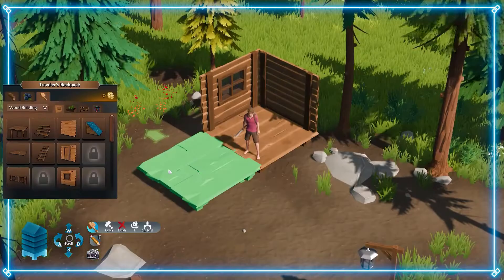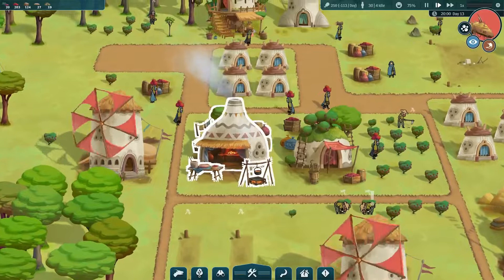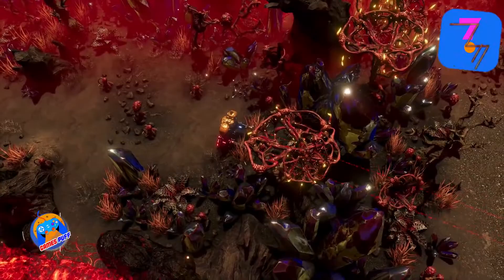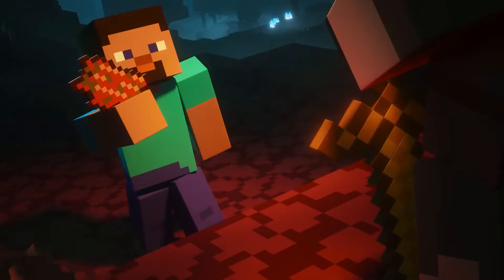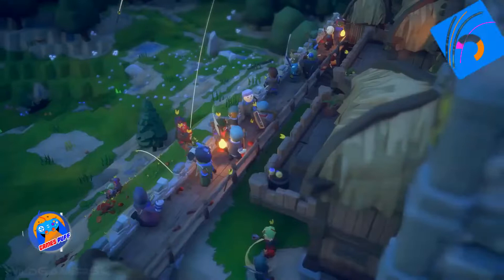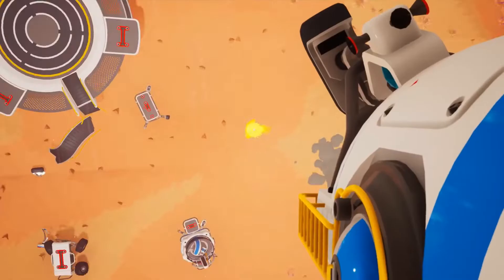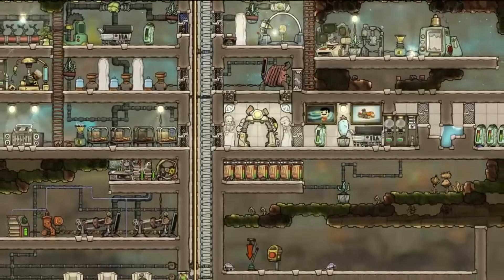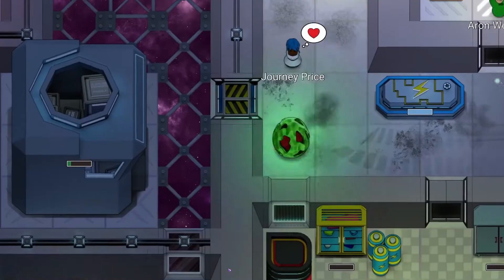10 Best Base Building Games 2023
In Base building games, you'll be tasked with constructing and managing various bases, ranging from factories and colonies on distant planets to farms and industrial empires. In this video, I will show you the 10 Best Base Building Games for PC & Consoles.

Chapters:
0:00 introduction
0:20 The Wandering Village
0:40 Two Point Campus
1:00 The Riftbreaker
1:22 Minecraft
1:38 Raft
1:57 Noble Fates
2:18 Astroneer
2:38 Len’s Island
2:57 Oxygen Not Included
3:17 Stardeus